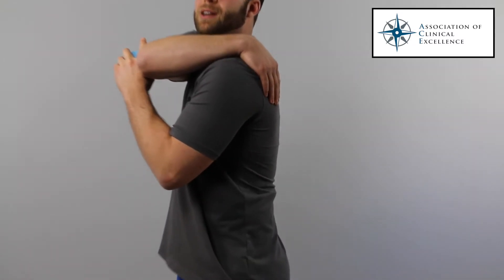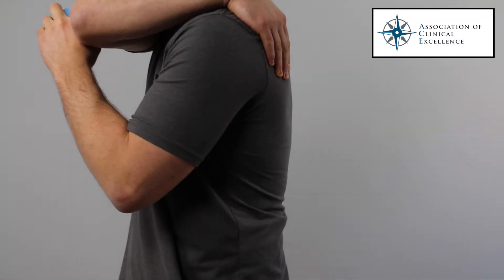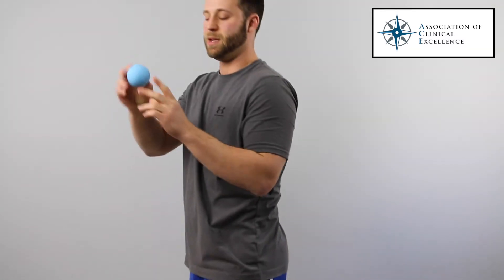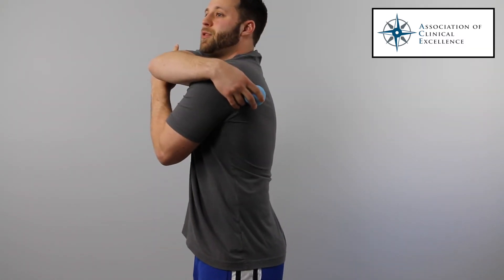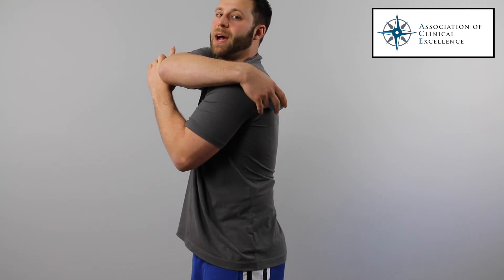Infraspinatus Soft Tissue Release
A quick trick to reduce shoulder pain and improve mobility